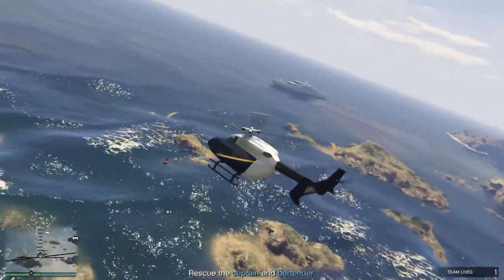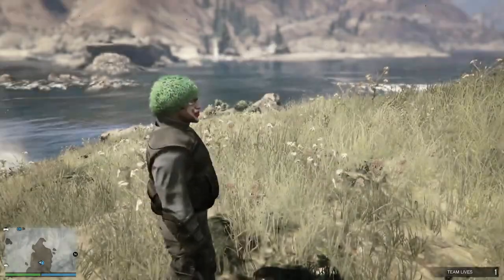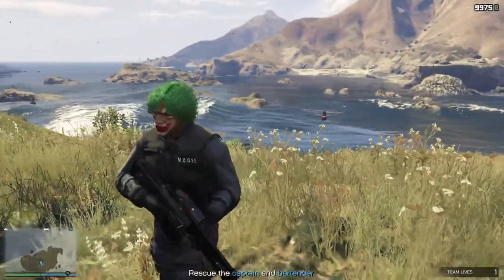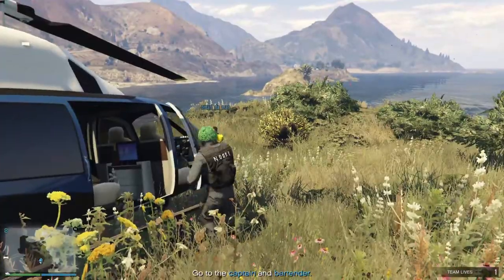GTA V F-160 New Jet Ps4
Party Time